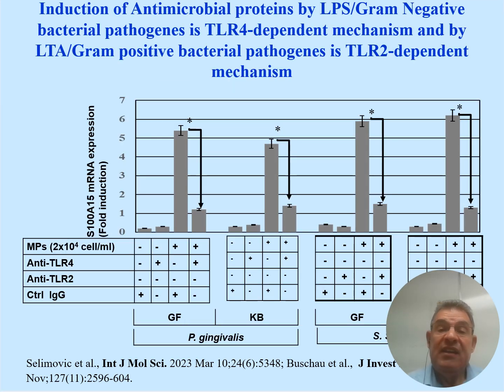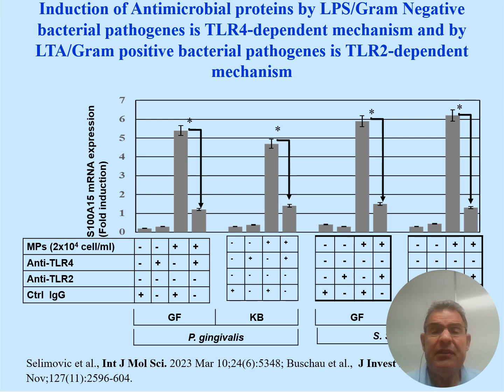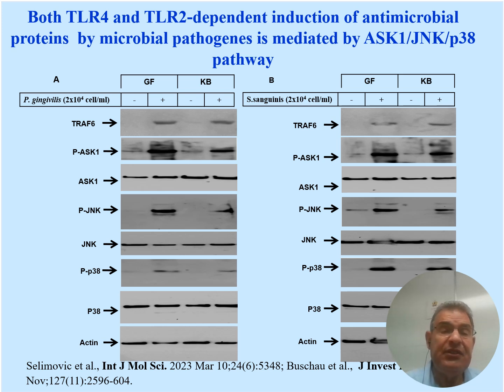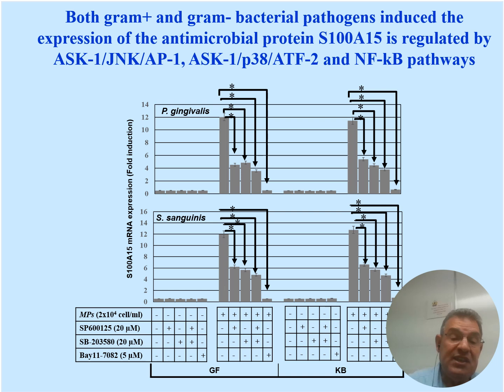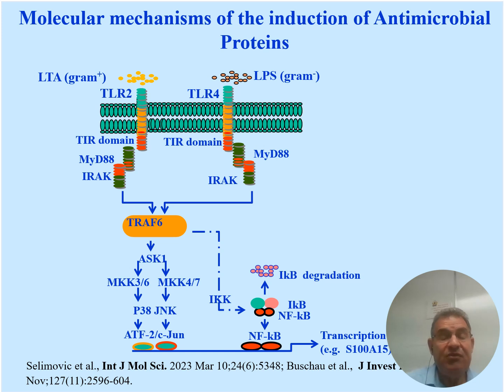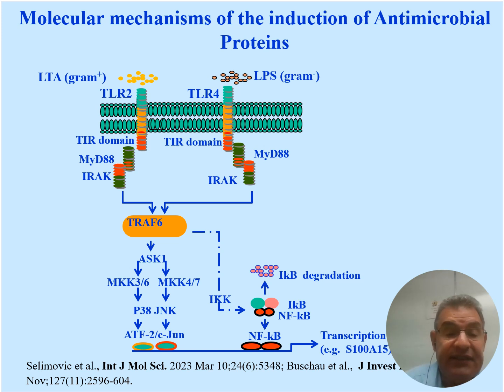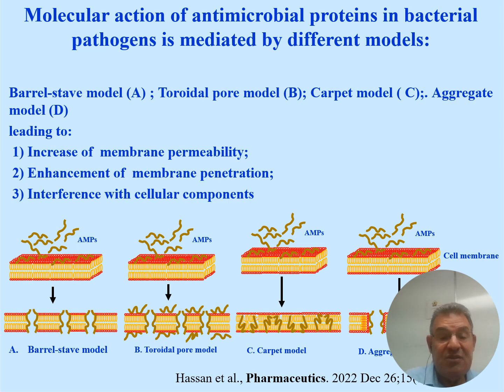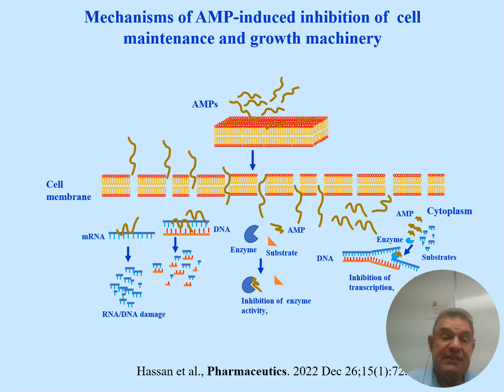Antimicrobial Proteins: Induction, Molecular Action, and Therapeutic Potential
Mohamed Hassan, Tulane University School of Medicine, USA